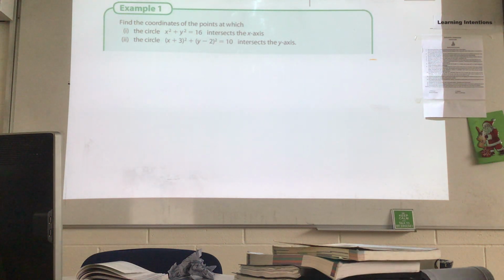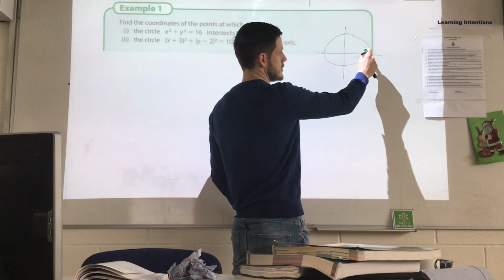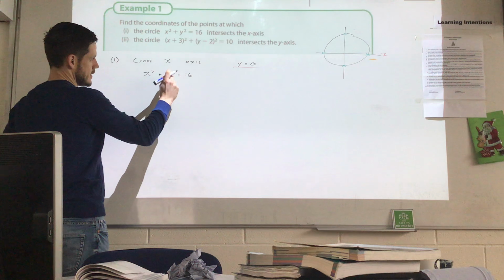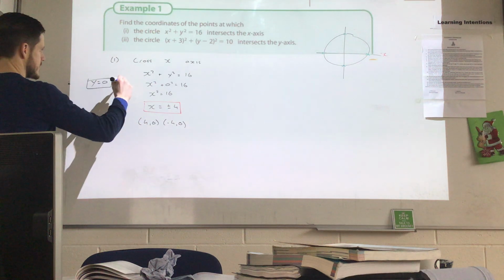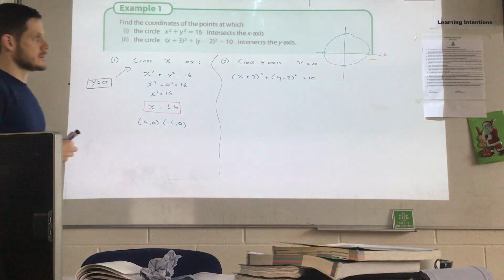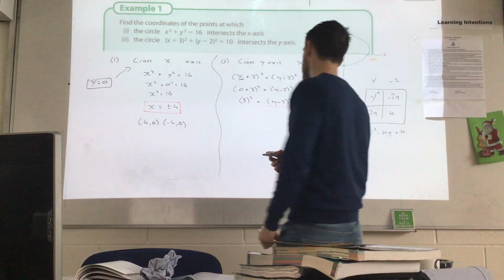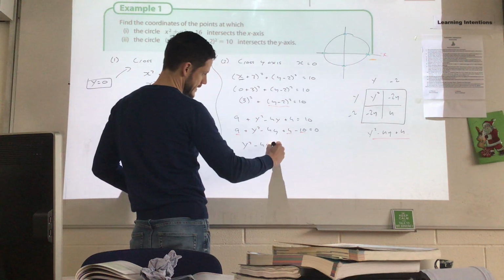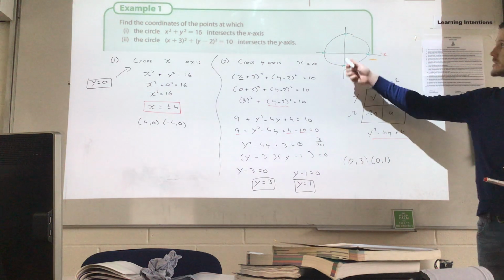Circles intersecting axis